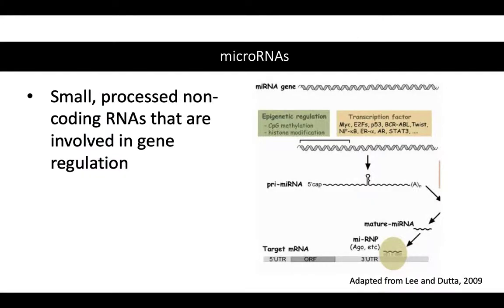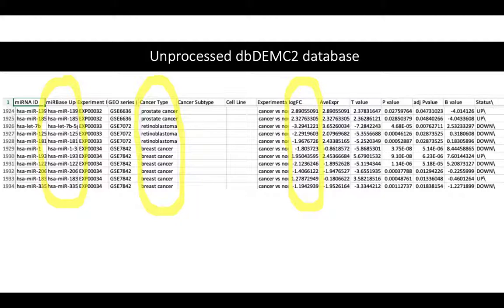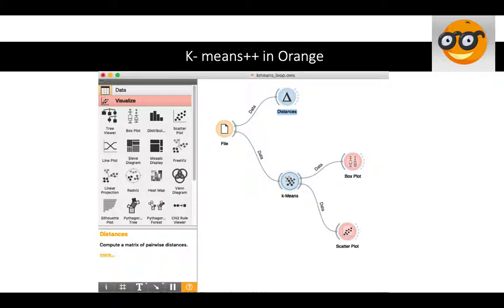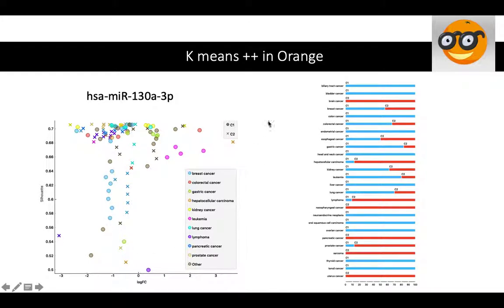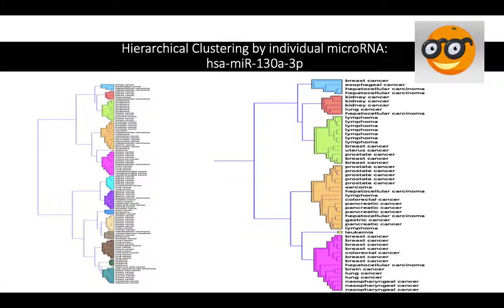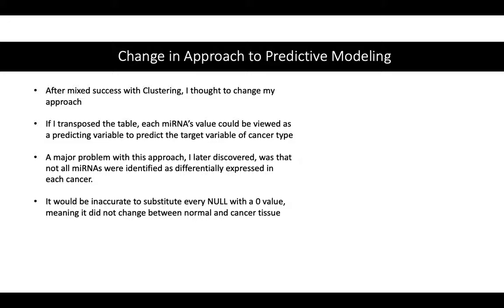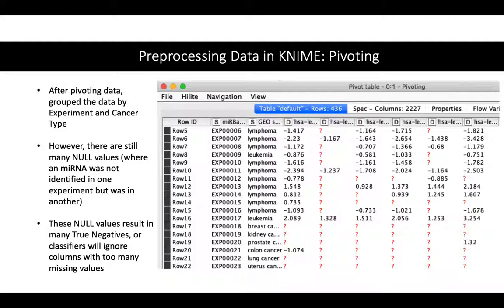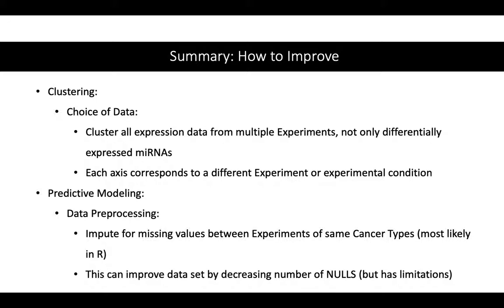INLS625 Final Project Video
For UNC Chapel Hill's, INLS 625 course on Information Analytics, Spring of 2019.